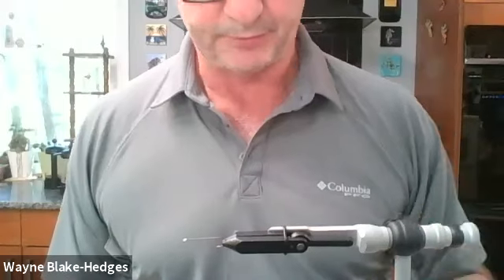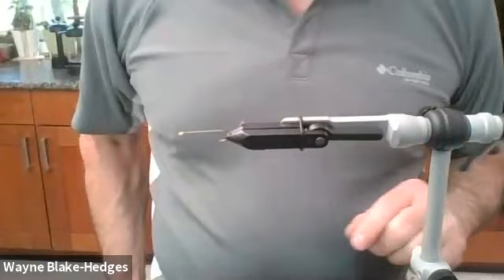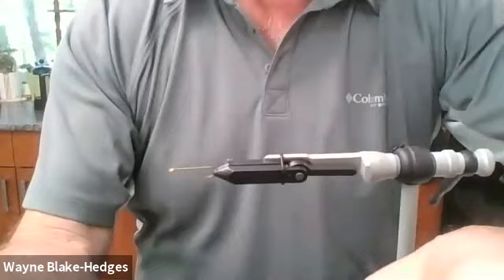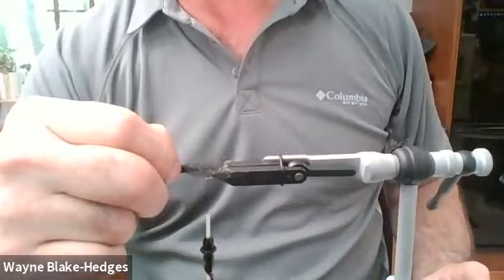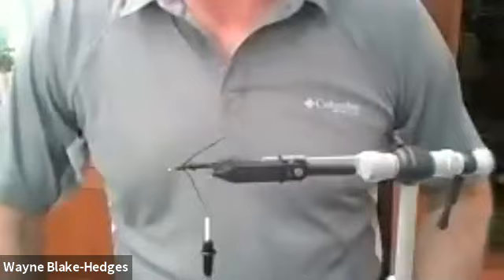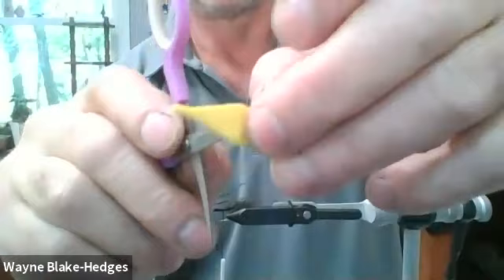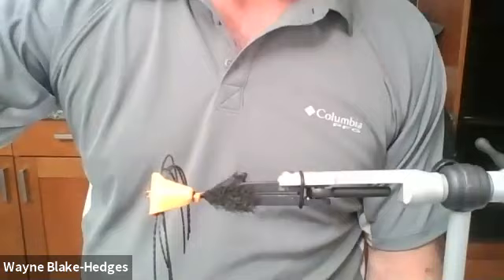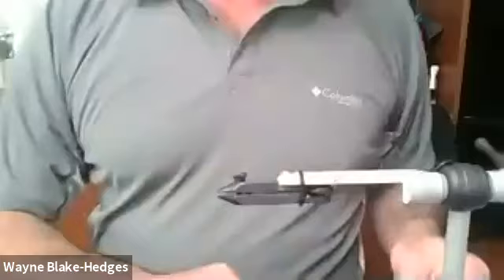Tying the Triangle Bug